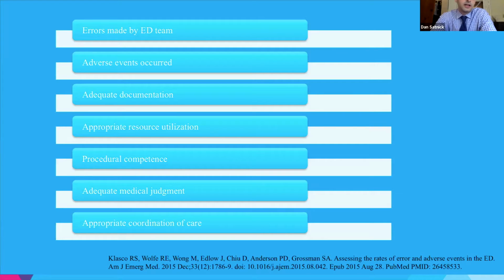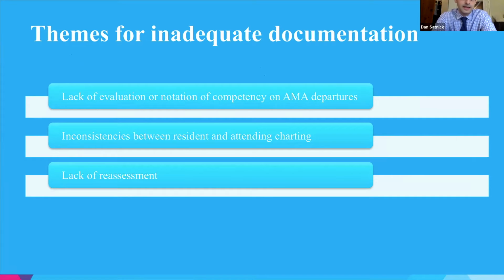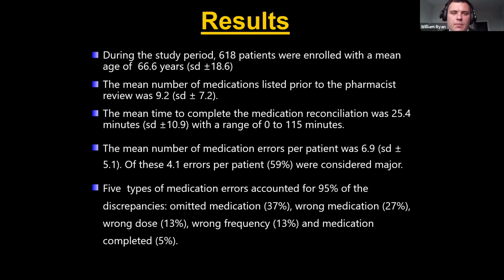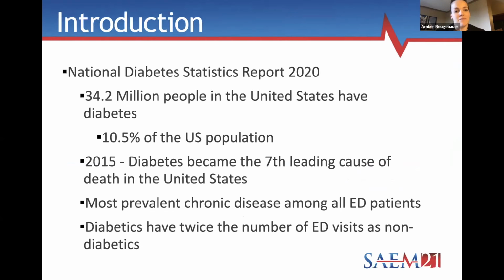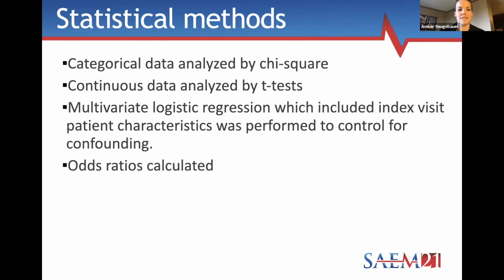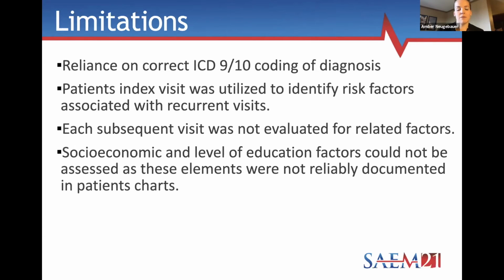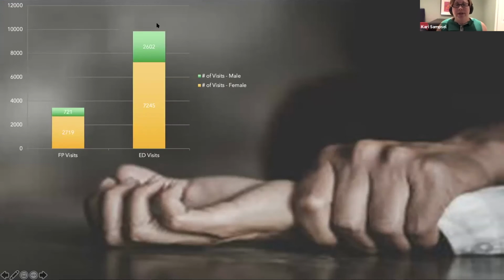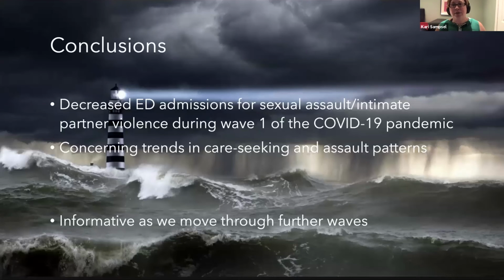Abstracts Oral: Patient Safety and Quality, Disease Injury Prevention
Development and Validation of a Quality Improvement Tool for Documentation and Clinical Care (AAAEM Sponsored)
Daniel Satnick

The Etiology of Medication Errors Discovered by a Pharmacist-Based Medication Reconciliation Program
William Ryan

Return Visits Within 30 Days Following Evaluation for Hyperglycemia in the Emergency Department
Amber Lee Neugebauer, DO, MBA

COVID-19 and Violence: Rising Risks and Decreased Care-Seeking for Sexual Assault/Domestic Violence Survivors
Kari Samspel, MD, MSc